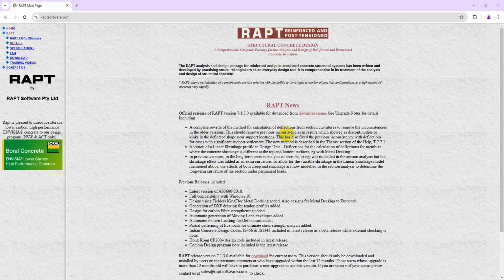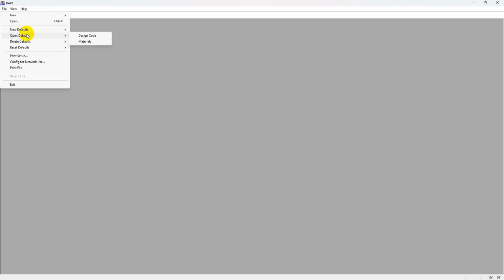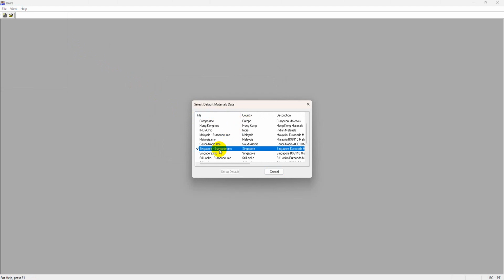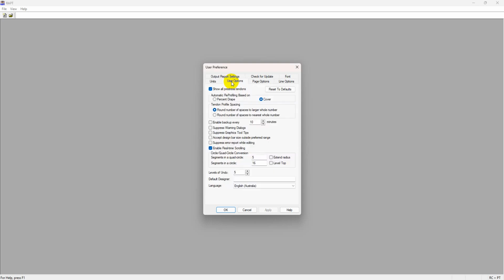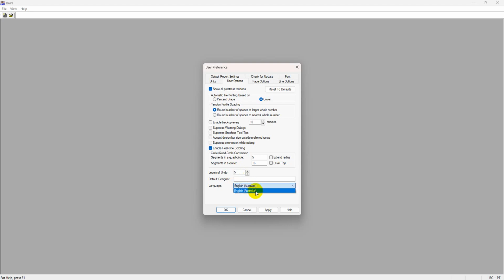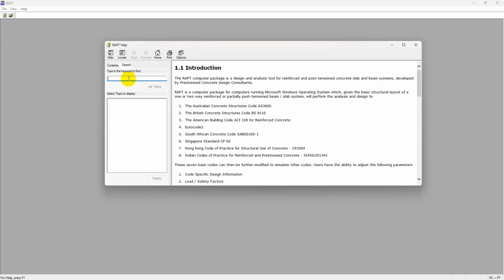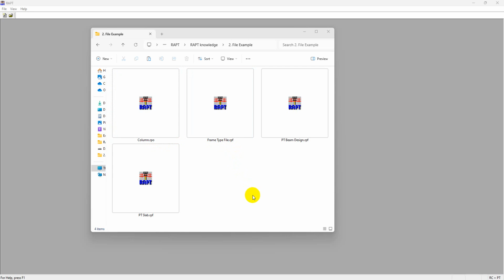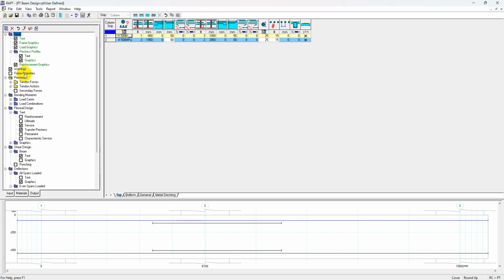Introduction to RAPT Software Tutorials Step by Step (2024)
Can You Master RAPT Software in Just 30 Days?
👉 Want me to help you reach your goal ASAP?

Welcome to our comprehensive, step-by-step tutorial on RAPT software! 🎉 In this video, we'll guide you through everything you need to know to get started with RAPT, a powerful tool for structural design and analysis.

📐 By the end of this tutorial, you’ll be confident in using RAPT for your structural engineering projects. Perfect for students, engineers, and anyone interested in mastering this industry-standard software.